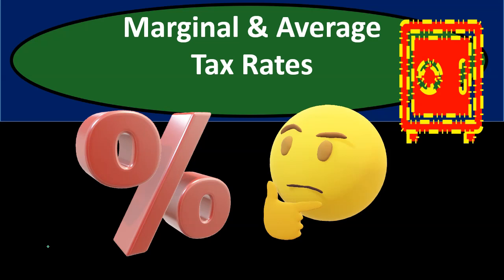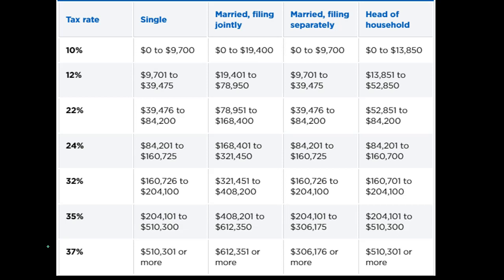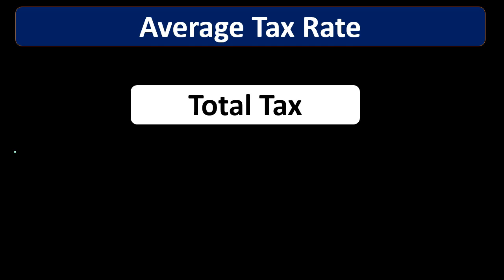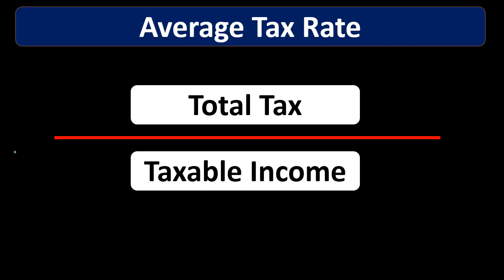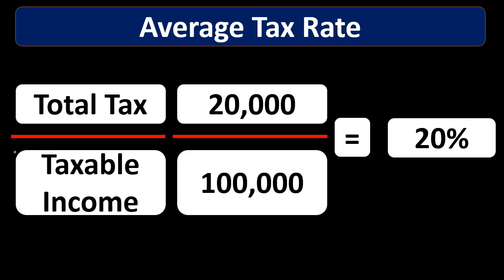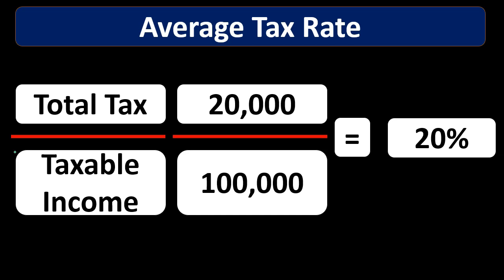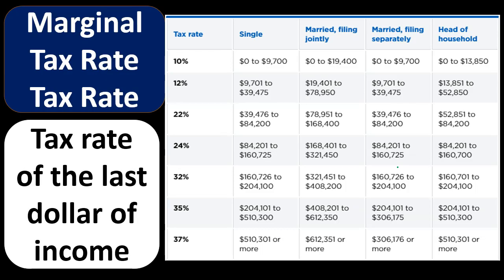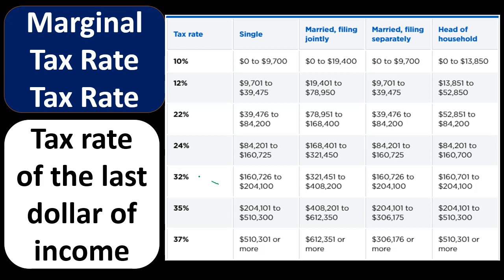Marginal & Average Tax Rates 106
Marginal & Average Tax Rates